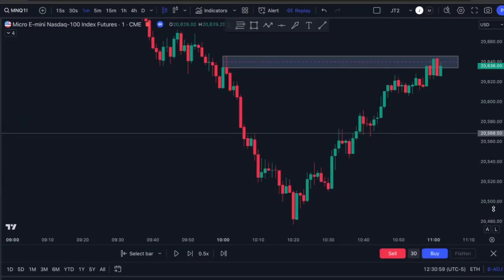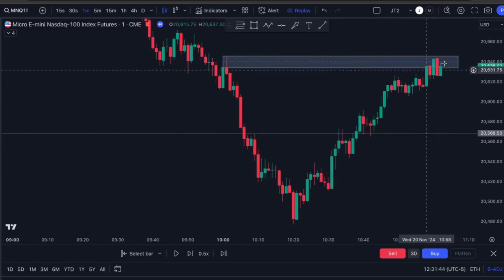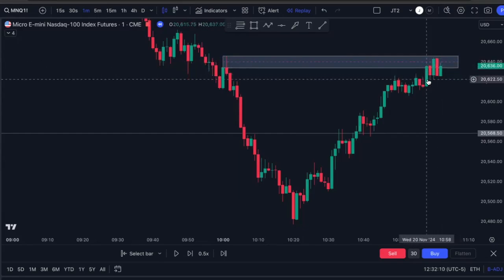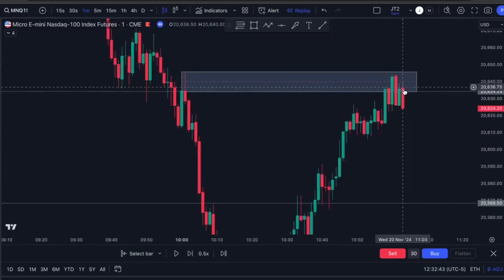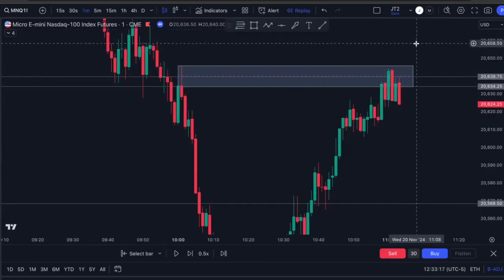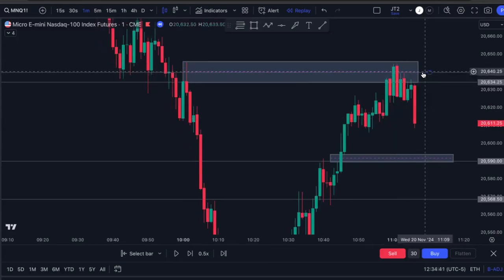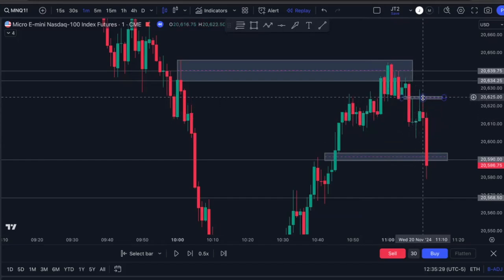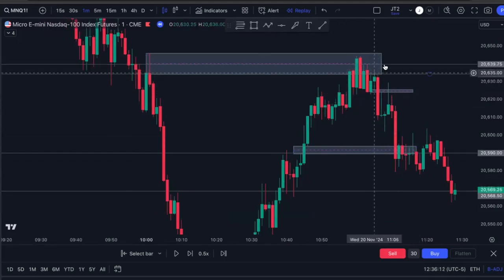5min Trade - Wick Reversal play - 40pt winner risking 5 (8:1)